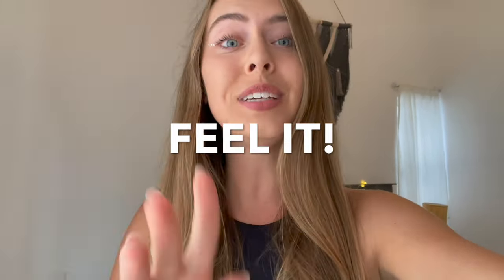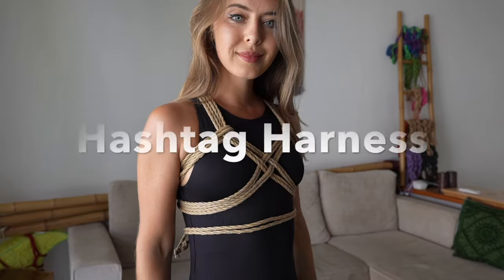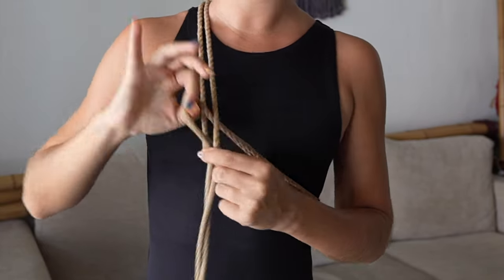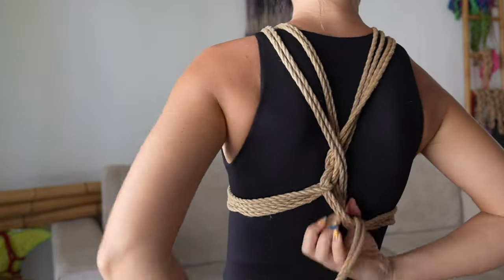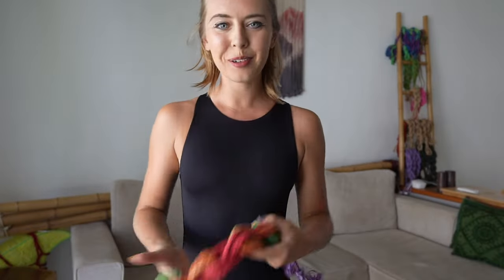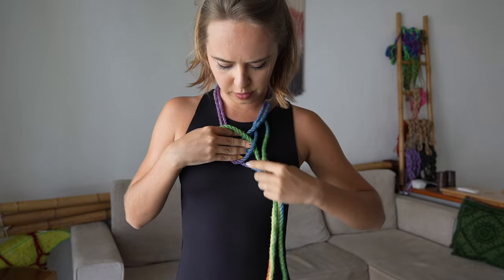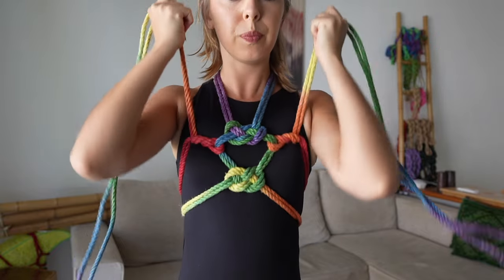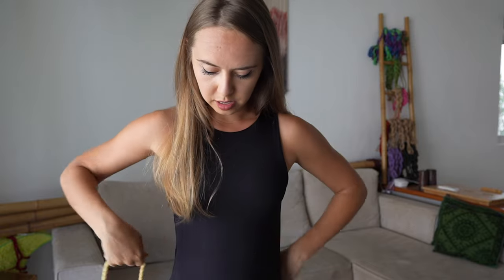3 easy shibari chest harnesses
Here are 3 harness ideas that are very simple but look great! You can take them as a base and build something beautiful from them. Each of these can be done in about a minute, so yes if you need a quick tie - this is it!!

Also, you are always welcome to learn online with my BIGGEST WORK ever - SHIBARI MASTERY !

💚 LEARN with me
➣Have a private class or join a REAL workshop (check IG for updates on real live workshops)

➣Чтобы забронировать индивидуальный урок или попасть на мастер-класс, пожалуйста пишите в Инстаграм Voudou.ropes